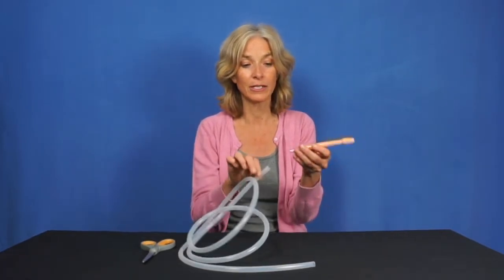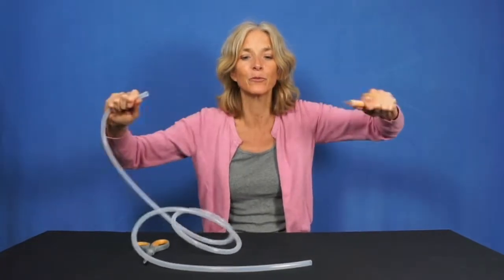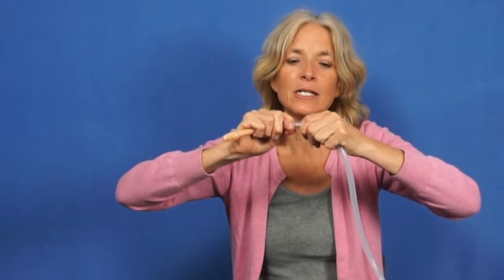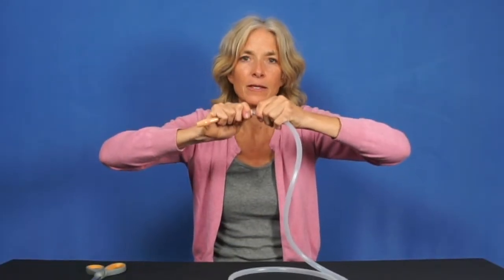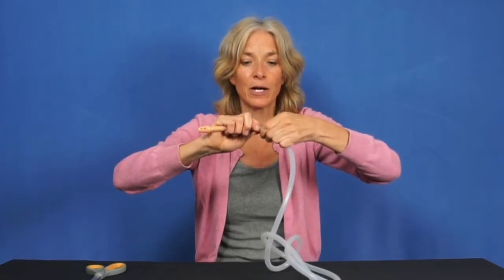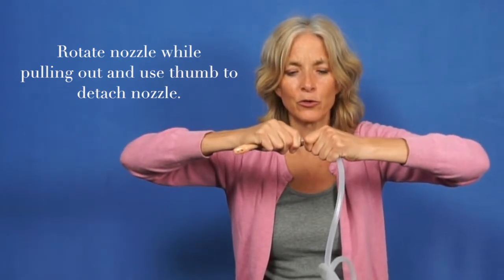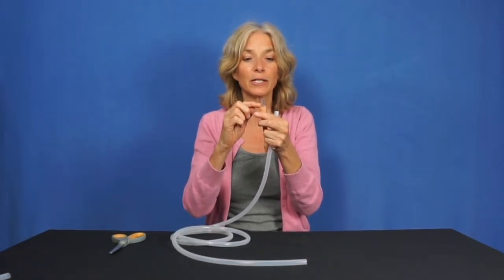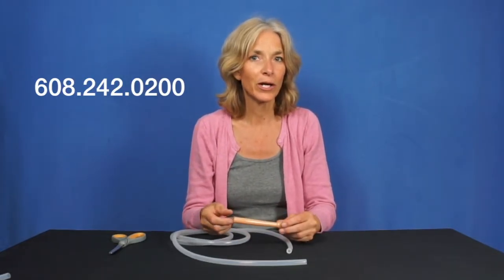Securing Your Enema Nozzle to Your Enema Tubing - Tip of the Day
Kristina Amelong, CCT, CNC, describes how to properly and securely attach your enema nozzle to your enema tubing, including ensuring that both of these items are dry before attaching them.